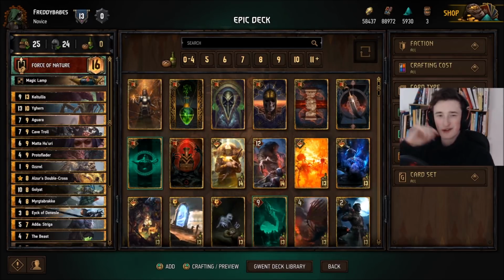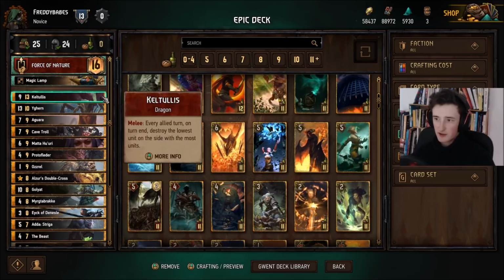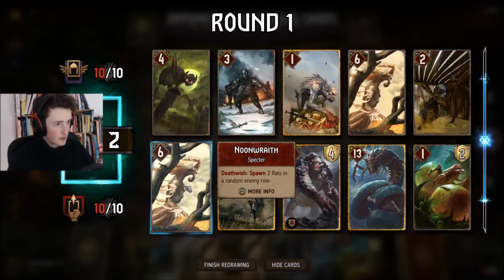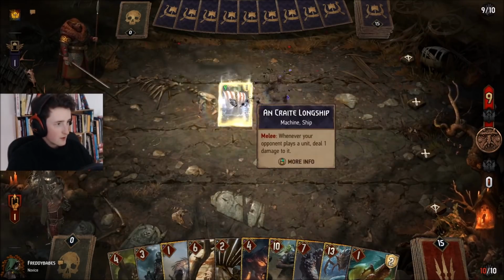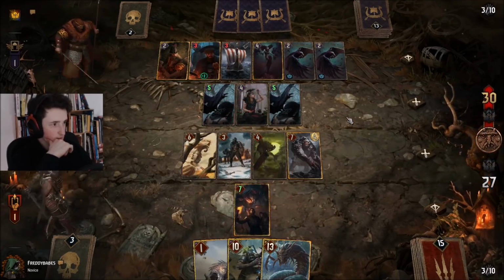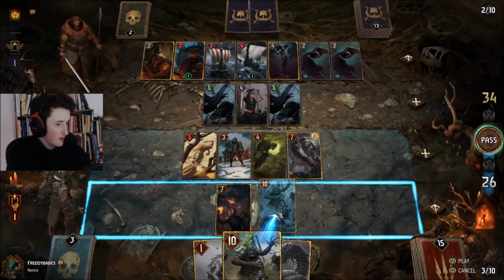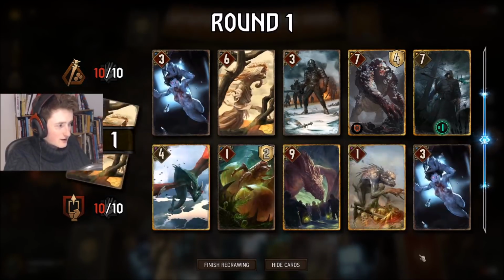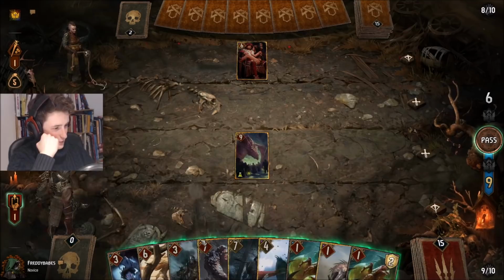[Gwent] Dragons Are So Fun! Force Of Nature Monsters Deck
Fun deck, not super strong but can hold its own in many common matchups

Intro - 0:00
Game 1 - 4:42
Game 2 - 12:44